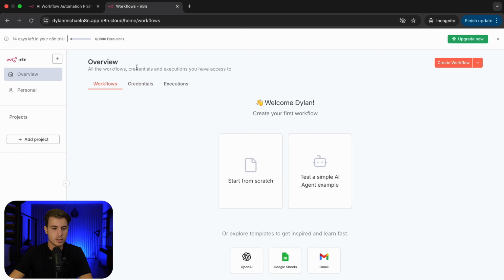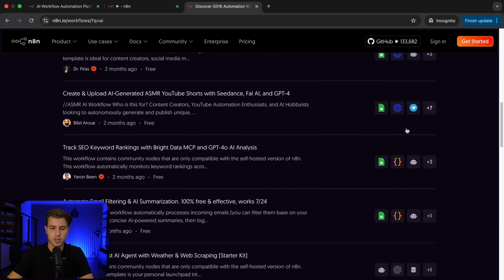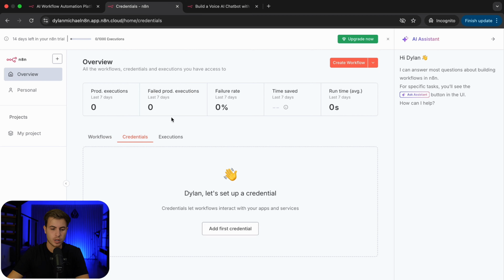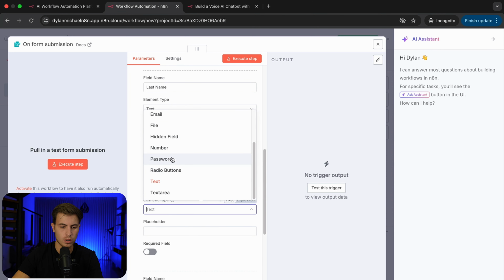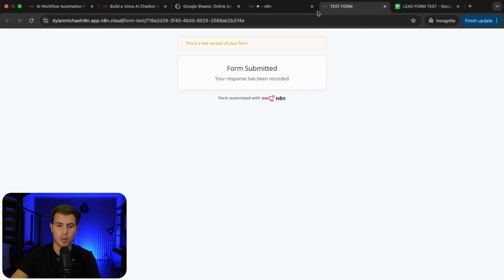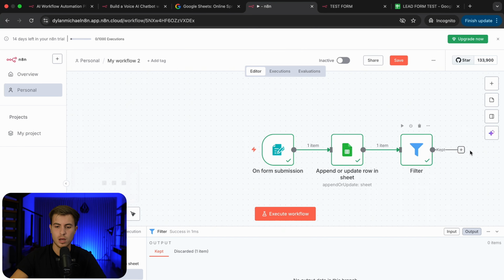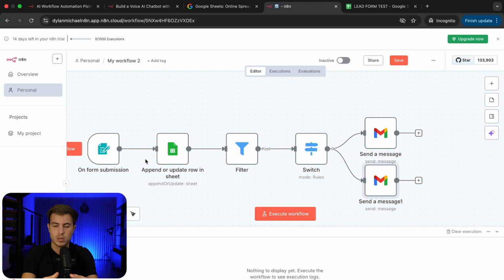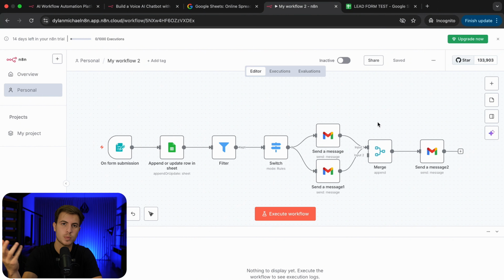n8n Tutorial for Beginners (No-Code AI Automations Step-by-Step)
Learn how to build powerful no-code AI automations using n8n — completely free! In this beginner-friendly step-by-step tutorial, I’ll walk you through everything you need to know to start automating tasks with n8n, even if you have zero coding experience.

Whether you want to connect APIs, automate workflows, or build AI-powered tools, n8n makes it easy without writing a single line of code.